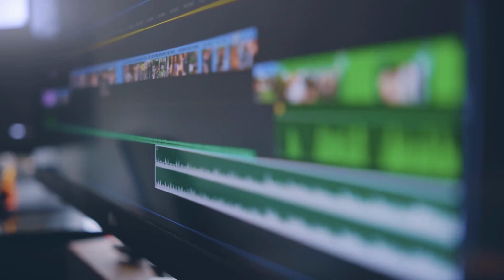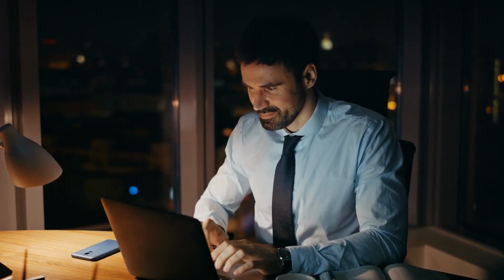Make Viral AI Ads & Shorts: Full Workflow with ChatGPT, 11Labs, Runway & Vizard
Turn ideas into scroll-stopping social clips with this step-by-step workflow. From concept to script, voice, visuals, music, edit, and auto-scheduling, I show how to build 30–45s Shorts, Reels, and TikToks with AI plus a human touch.

- Fast ideation and scripting with ChatGPT or GPT-4 (hook, problem, solution, CTA)
- Voiceover tips with 11Labs and free TTS alternatives
- Text-to-video basics using Runway Gen2/Gen1, Pika, or stock footage
- Logos, titles, and thumbnails via Midjourney or Stable Diffusion
- Editing in DaVinci Resolve, Premiere, After Effects, or Final Cut
- How Vizard auto-finds highlights, batch-creates clips, and schedules posts
Why Vizard
- Auto Editing Viral Clips surfaces high-engagement moments from long videos
- One workflow to clip, caption, resize, and prep for YouTube, TikTok, and Reels
- Auto-schedule and Content Calendar keep you consistent across platforms
- Repurpose winners fast with alternate hooks and aspect ratios

Tools mentioned
ChatGPT, GPT-4, 11Labs, Runway Gen2/Gen1, Pika, Synthesia, Midjourney, Stable Diffusion, Soundraw, Google MusicLM, DaVinci Resolve, Adobe Premiere Pro, After Effects, Final Cut Pro, Vizard.

Budget note: Some tools have paid tiers; free or cheaper workarounds are suggested along the way.

Tag me if you post your clips so I can check them out.